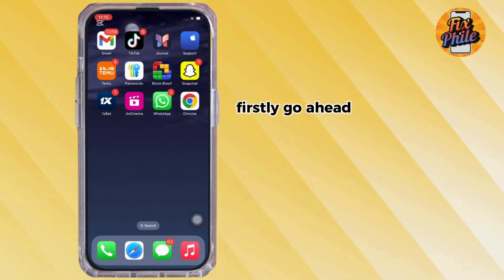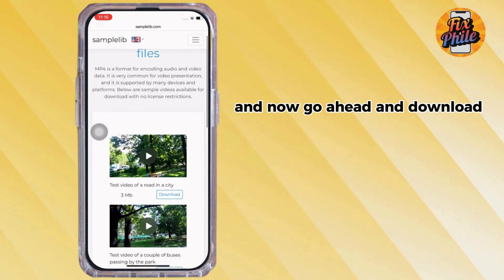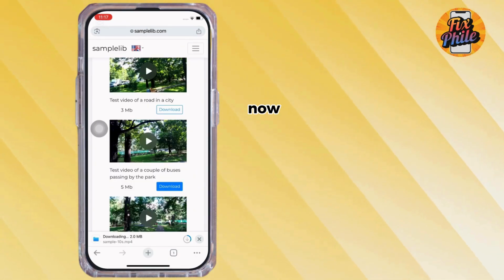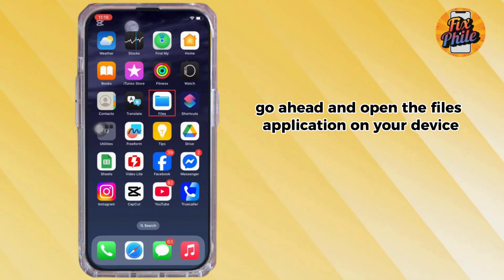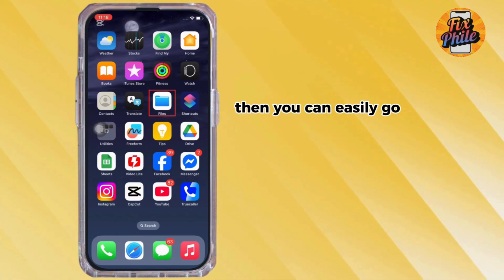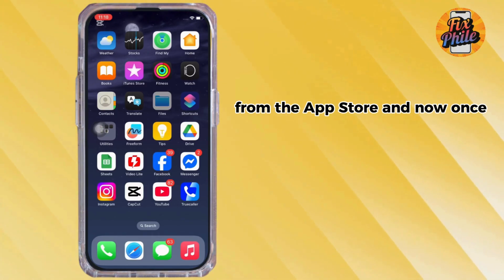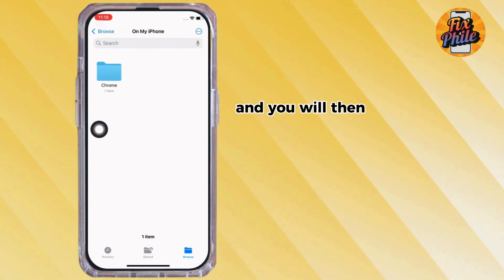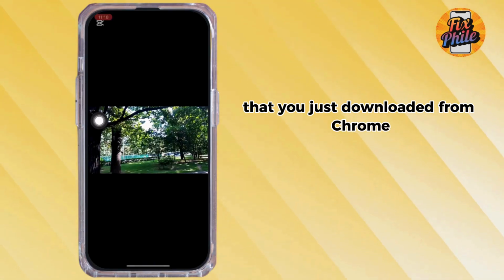How to Find Chrome Downloads on iPhone (2025 Easy Method)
Downloaded a file in Google Chrome on your iPhone and can’t find it? In this 2025 guide, we’ll show you exactly where Chrome stores downloaded files on iOS. Learn how to access PDFs, images, and ZIP files using the Files app, Chrome settings, or iCloud Drive. Whether you're using iOS 16, 17, or 18, this tutorial is perfect for users in the US, UK, Canada, Australia, and Hong Kong who often use Chrome for mobile browsing.